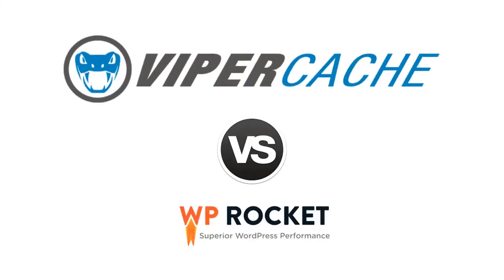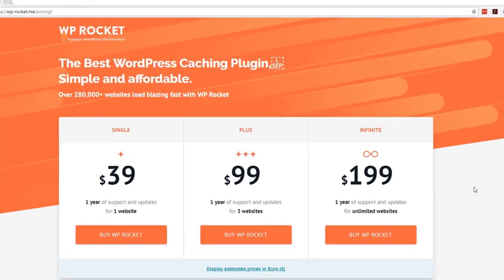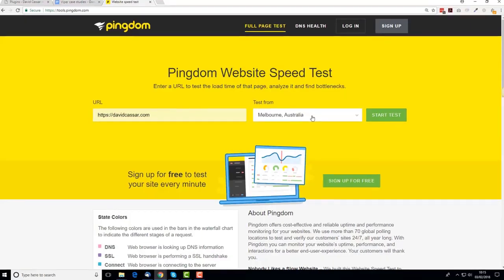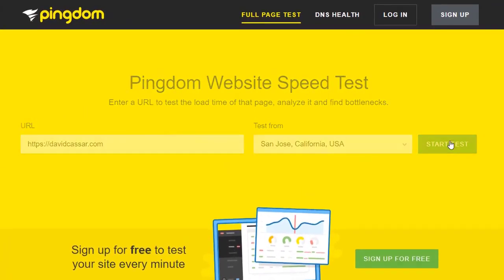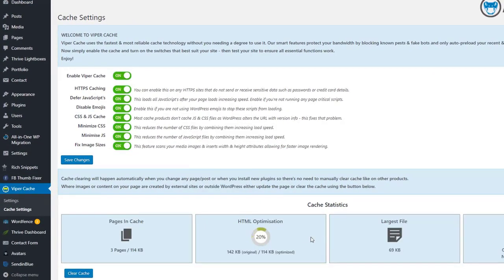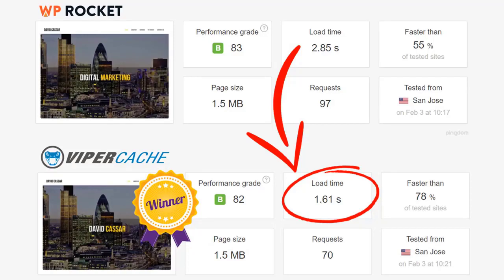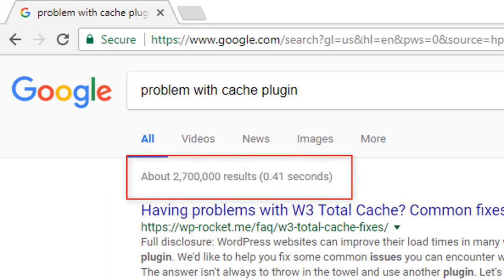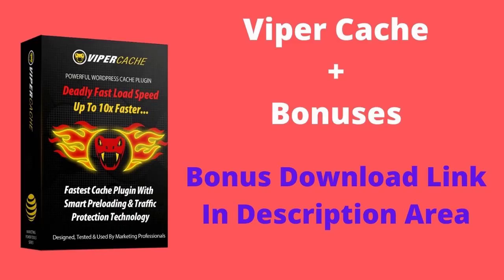Viper Cache Live Compare With Other Tools.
Viper Cache Quick info -

This video has shown you live to compare with other tools.
The No.1 biggest problem all WordPress users face site speed problems,  and of course, this is a No. 1 problem is a cache problem. This can be fixed by viper cache.

The reason why cache works so well is... It builds a "ready to go" version of all the pages on your site... This massively reduces your site's workload & of course massively increases your page speed - which means higher site rankings, more traffic & more sales for you. But not all cache plugins are the same... in fact, they are probably slowing down your site...

Viper Cache is a super easy-to-use cache that auto-detects the most visited pages & preloads these rather than preloading all pages to save bandwidth. When the viper cache compares with other tools, the performance of the viper cache better than others.

It smart detects site changes to trigger auto-cache clearing - on small page changes only the single page cache will clear leaving all other cache pages intact saving you server resources.

It also detects major changes automatically flushing all cached pages.